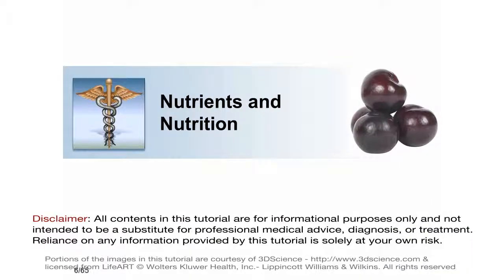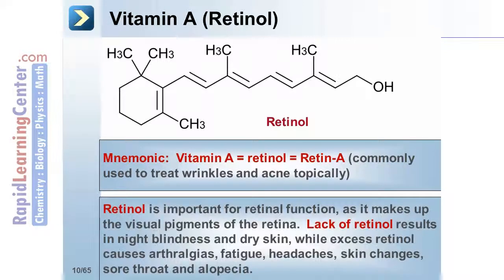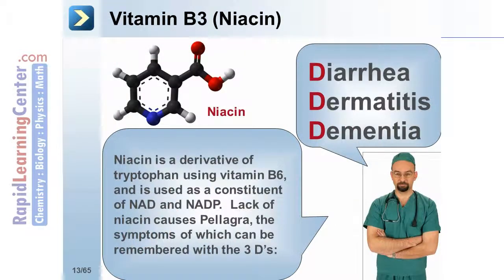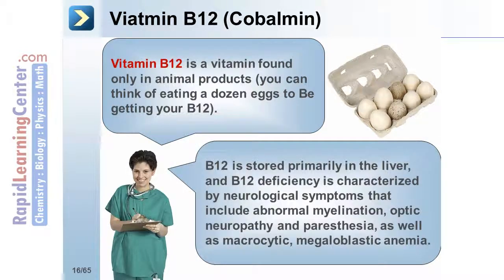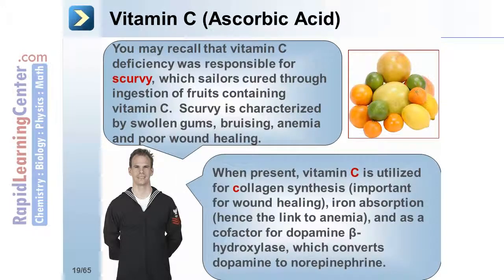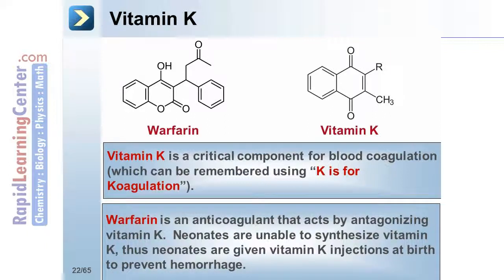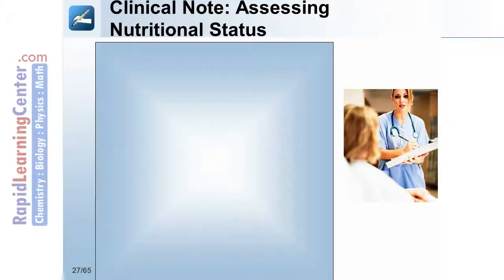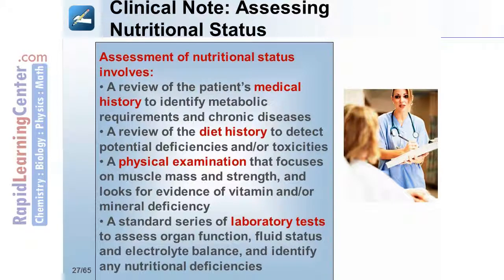Rapid Learning: Multisystem Processes - Nutrients and Nutrition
-- RL651 USMLE - Multisystem Processes - Nutrients and Nutrition